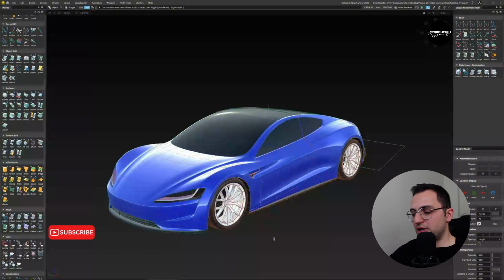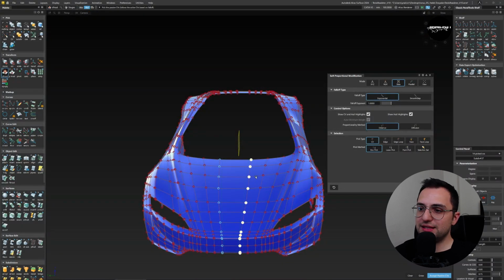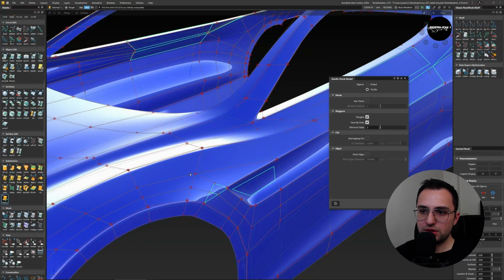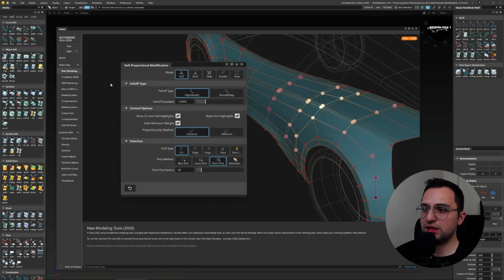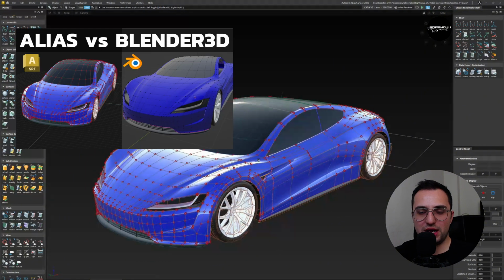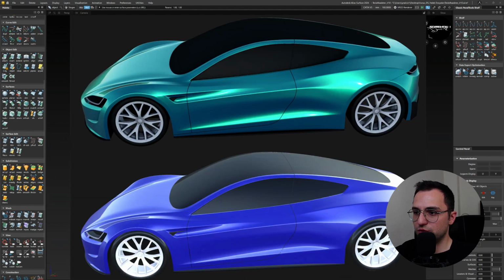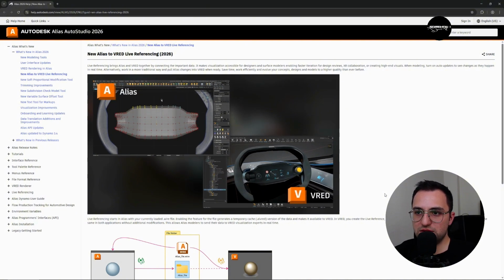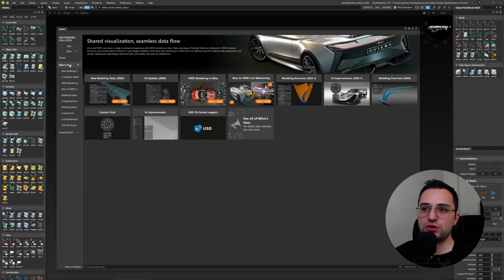Autodesk Alias 2026 comes with 4 major updates! - I take my words back...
In this video I talk about the new update of Autodesk Alias 2026.

Is this update a game changer?
Do we really need any rendering tools from now on?
What kind of tools comes in handy?

We answer not only these questions but also many others with this video. If you are interested, make sure you watch the whole video!

Don't forget to take a look at my AI in 3D car design modeling video Here;